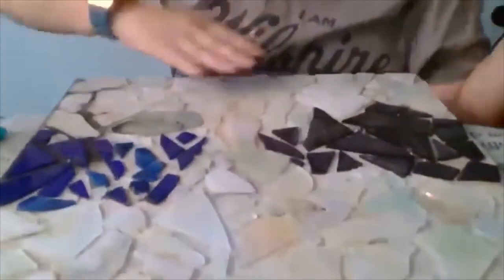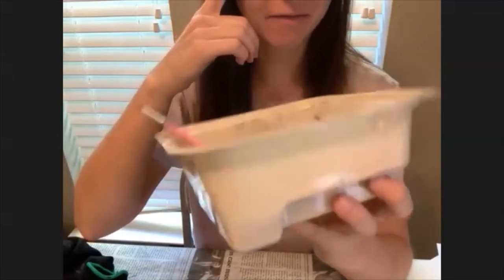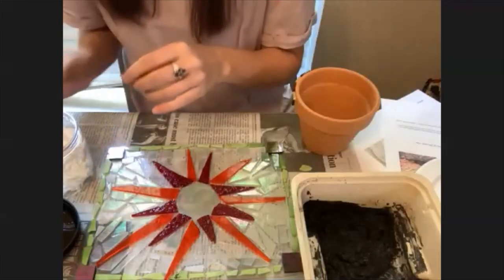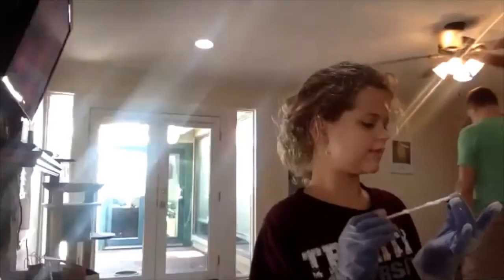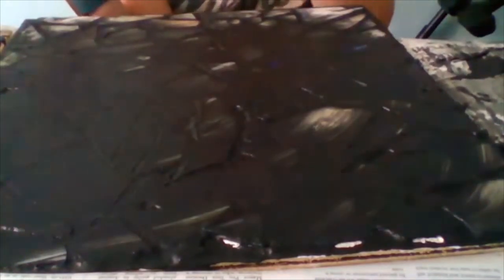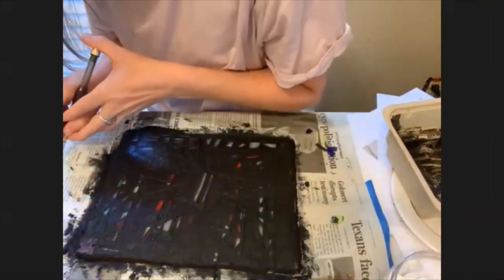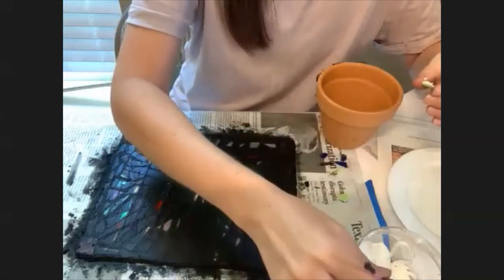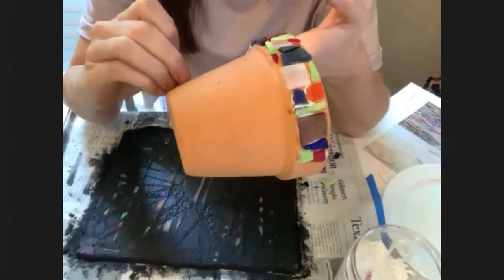Stained Glass and Fusing Class #5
In this class, we learn the basics of grouting.